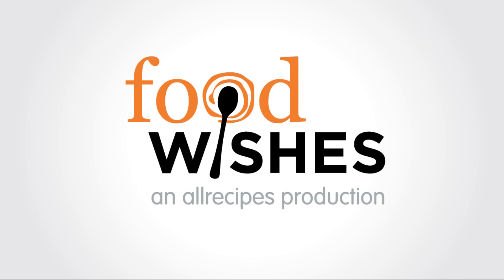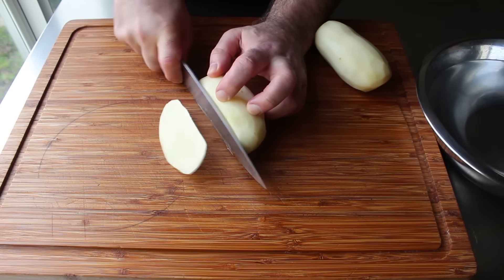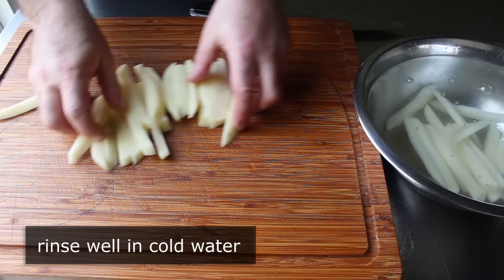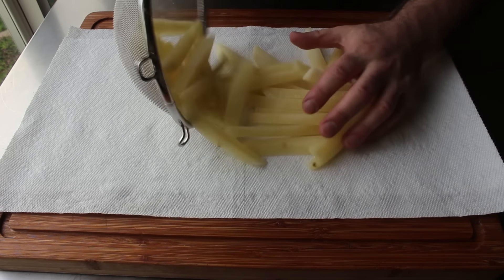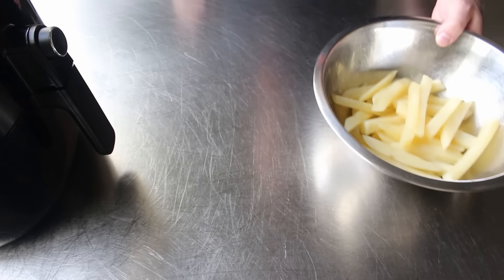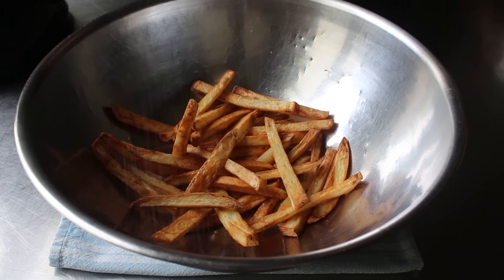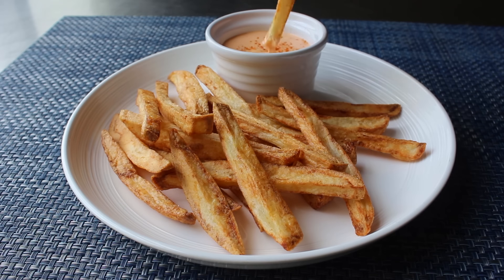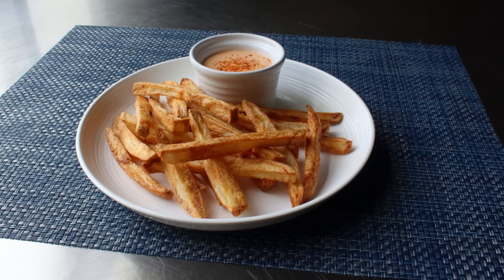Air Fryer French Fries - Food Wishes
Is it possible to make French fries in an air fryer that are just as crispy and amazing as the ones done in a traditional deep fryer? Of course not. However, this very simple procedure will get you pretty close, with less fat, and much less of a mess.

To become an official “Food Wisher” and read Chef John’s in-depth article about this Air Fryer French Fries, follow this link: